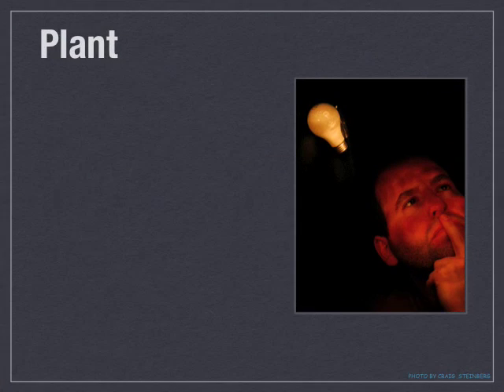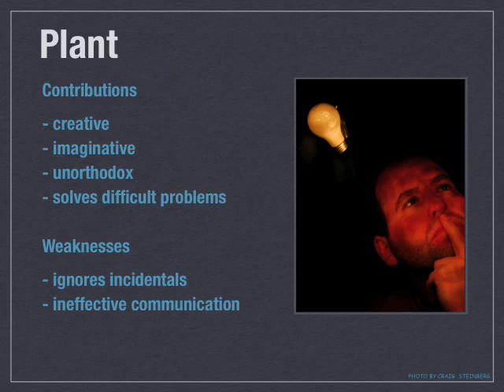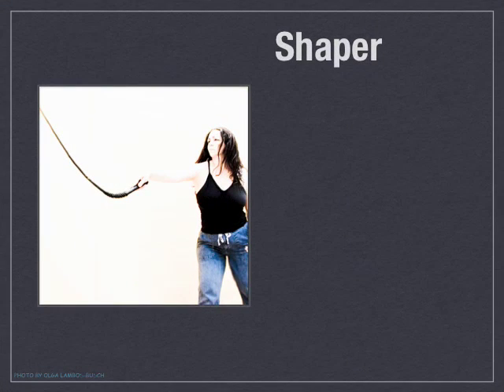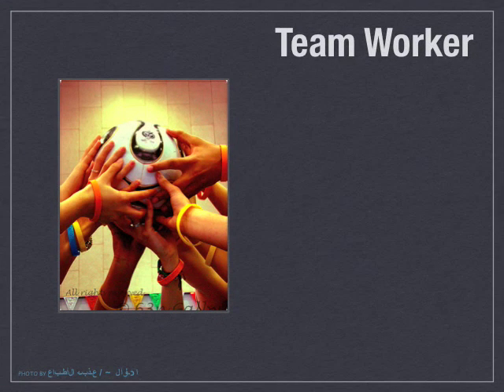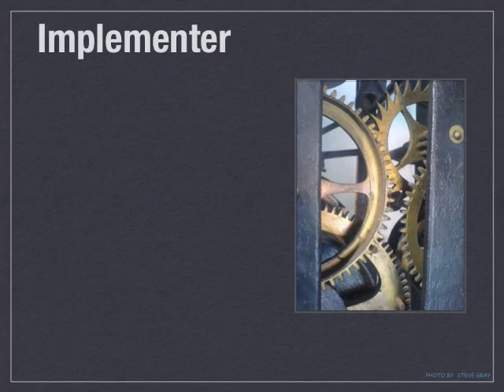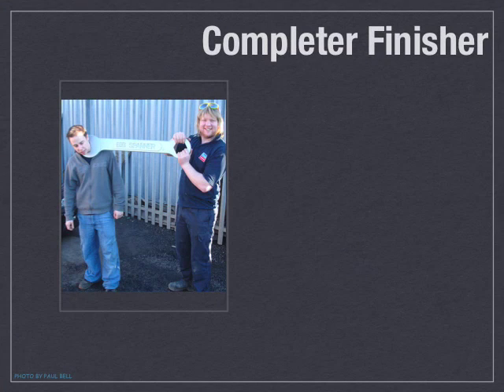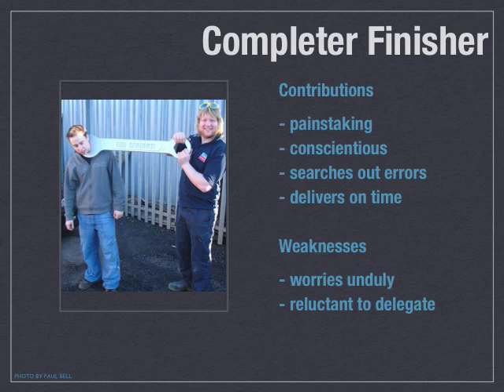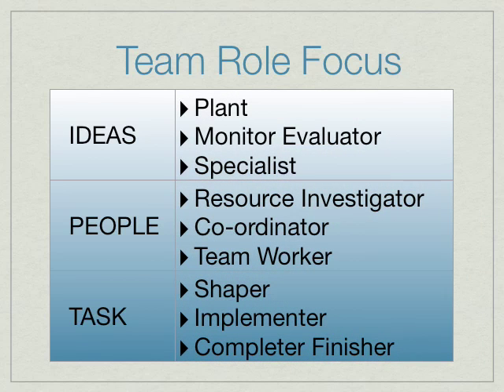Belbin Team Roles Training Bite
An introduction to Dr Meredith Belbin's 9 Team Roles.